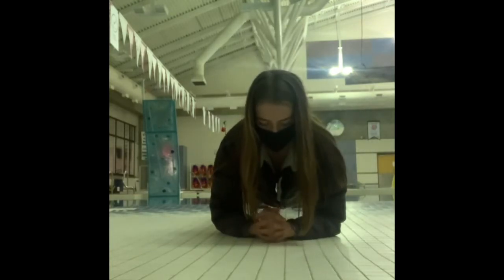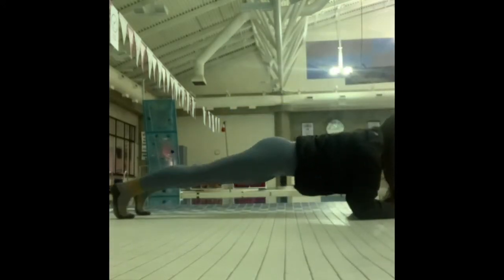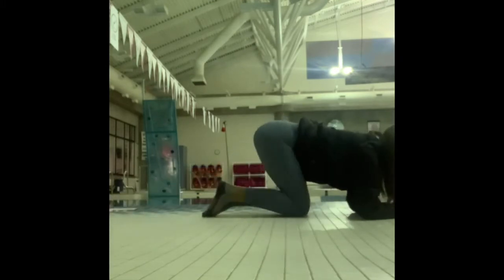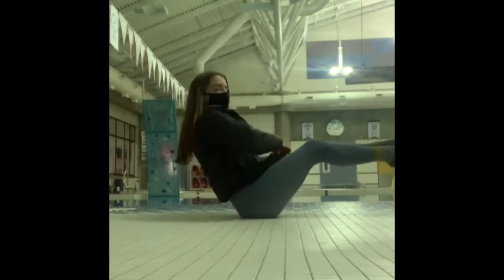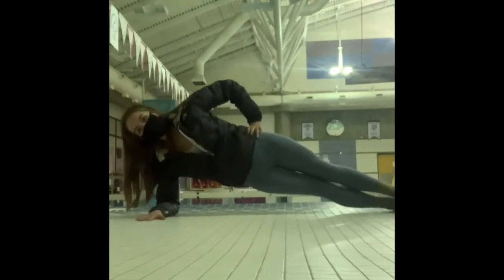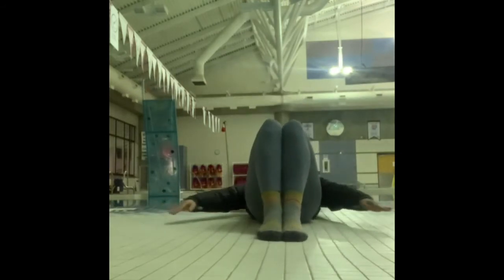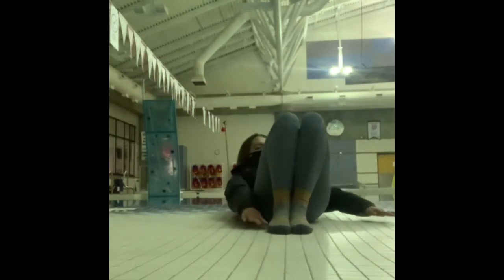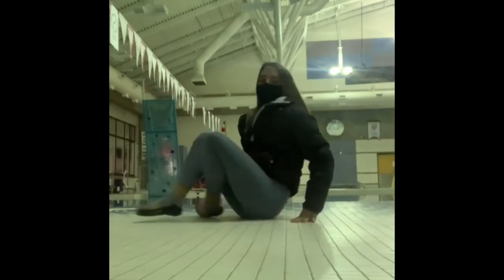Aquatic Core Workout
While the pool is closed due to provincial restrictions, stay active with some dry-land exercises with our aquatic staff.